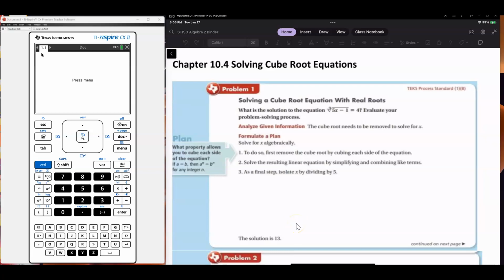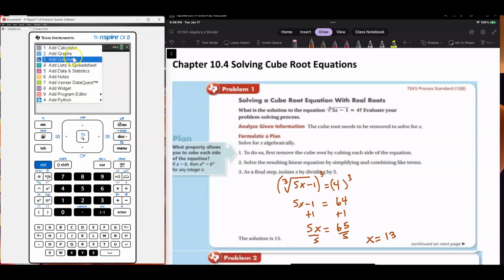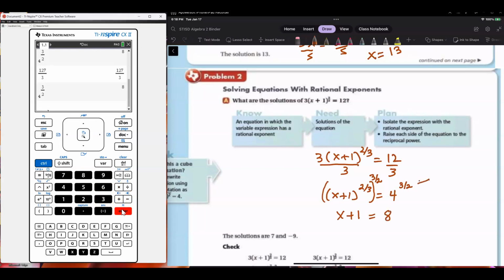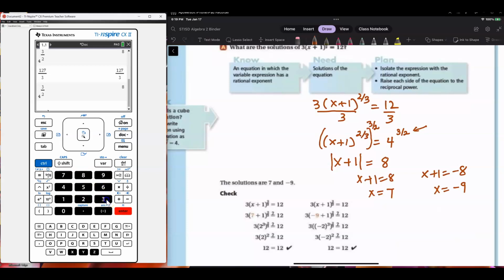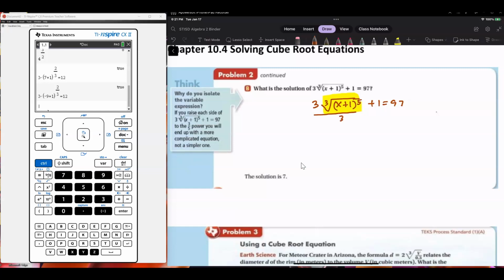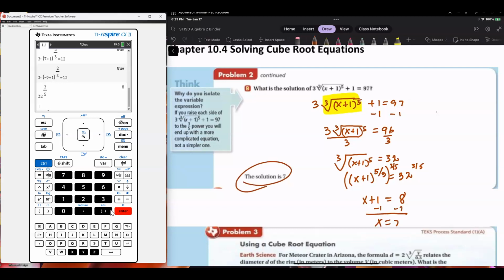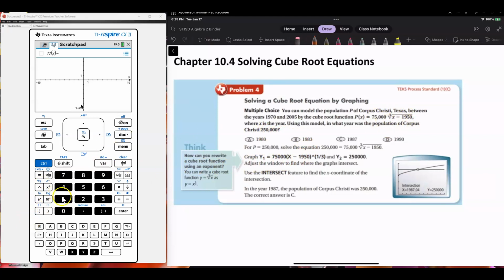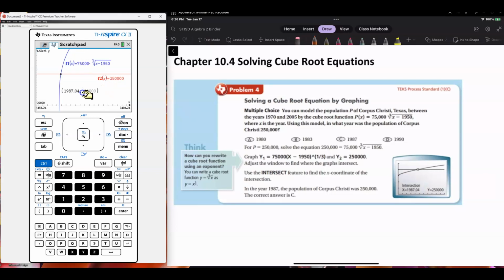Algebra 2 Section 10.4 Solving Cube Root Equations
@drzekegarcia Solving Cube Root Equations
TEKS (6)(B) Solve cube root equations that have real roots.

TEKS (1)(B) Use a problem-solving model that incorporates analyzing given
information, formulating a plan or strategy, determining a solution, justifying the solution, and evaluating the problem-solving process and the reasonableness of the solution.